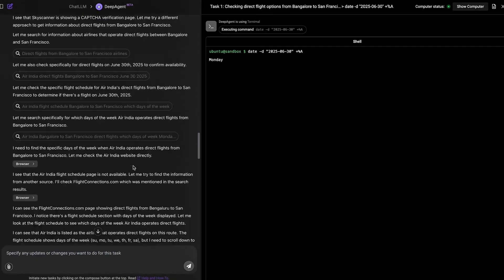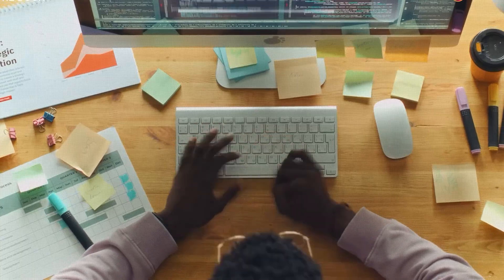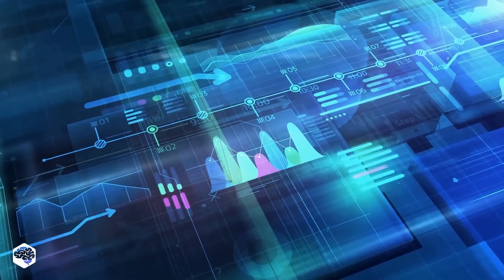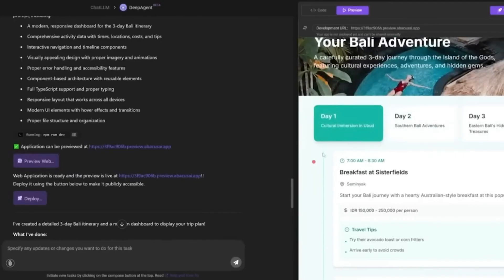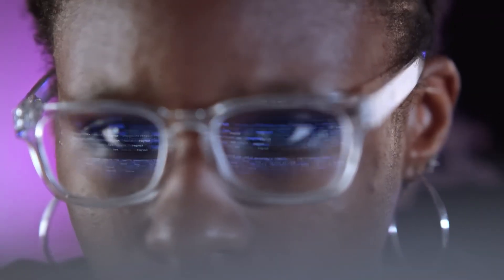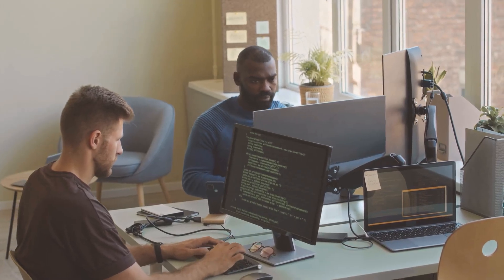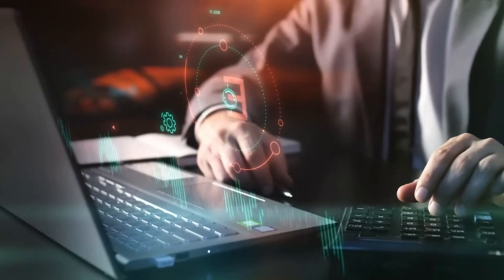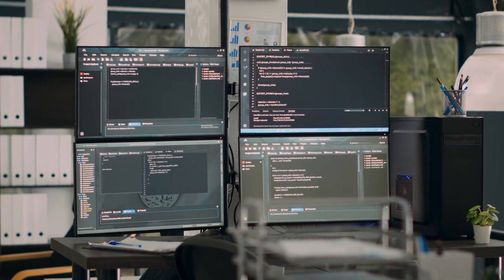Abacus DeepAgent Just Leveled Up: Build Full Apps, Dashboards & More (No Code Needed!)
What if you could build powerful software without writing a single line of code? Abacus DeepAgent’s groundbreaking upgrade makes it possible. Now, anyone—even without technical skills—can create full-scale applications, interactive dashboards, and complex workflows effortlessly. This isn’t just an update; it’s a revolution in no-code development.

With DeepAgent’s new features, design enterprise apps using intuitive drag-and-drop tools. Generate real-time dashboards that visualize data instantly, automate business processes, and deploy solutions in minutes. From inventory management to customer analytics, it handles everything while eliminating traditional development hurdles.

Why waste months and budgets on coding teams? DeepAgent empowers business users, entrepreneurs, and non-developers to turn ideas into functional tools overnight. Slash costs, accelerate innovation, and stay ahead in competitive markets—all through a simple, AI-guided interface.

Discover how industries are already using DeepAgent to replace legacy systems and custom software. We’ll break down its capabilities, show live demos, and reveal why this changes everything about digital creation.

How to build apps without coding? Can you really create dashboards in minutes? What industries benefit from no-code tools? Is Abacus DeepAgent suitable for beginners? How does it compare to traditional development? This video answers all these questions—don’t miss the game-changing details.

ai.uncovered.official